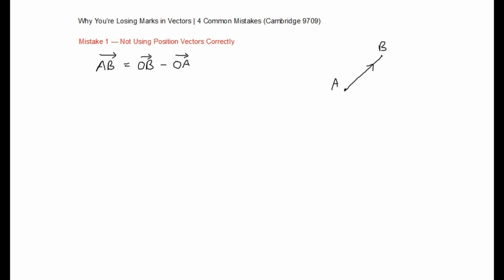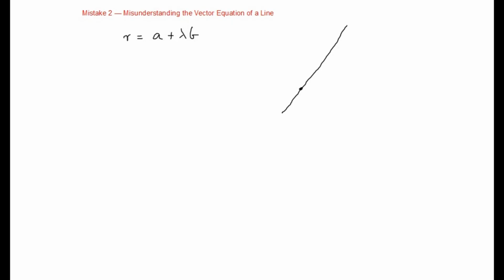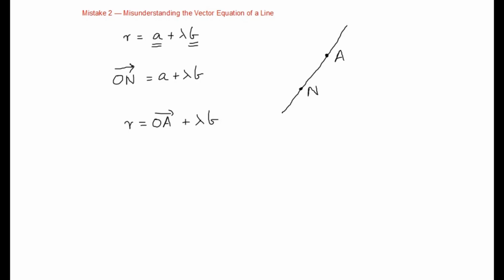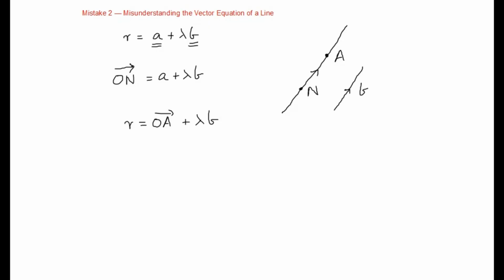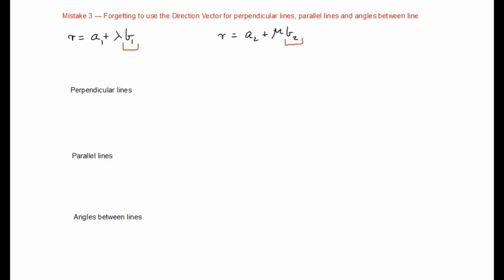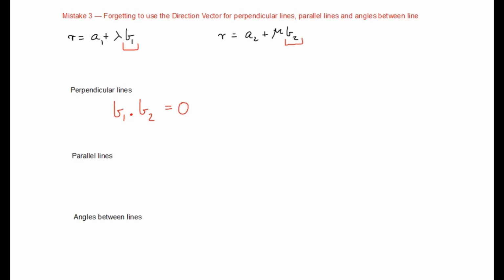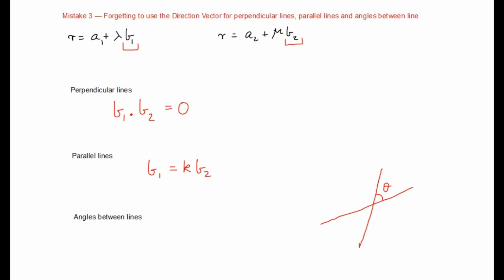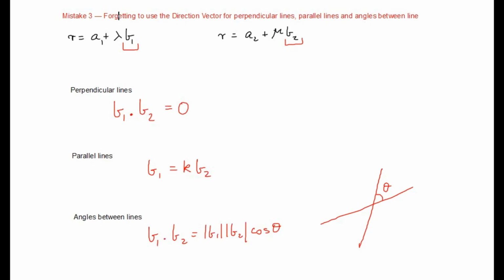Why You’re Losing Marks in Vectors | Cambridge 9709 Paper 3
Vector questions in Cambridge A Level Mathematics 9709 Paper 3 are often straightforward, but many students lose marks due to small mistakes.

In this video, we go through common errors students make, including:

• incorrect use of position vectors
• misunderstanding the vector equation of a line
• forgetting to use Direction Vectors for angle calculations

Avoiding these mistakes can help you secure easy marks in Paper 3.

This video is part of the Why You’re Losing Marks series for Cambridge 9709.